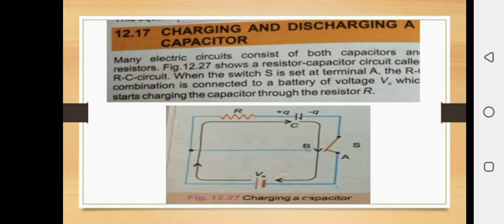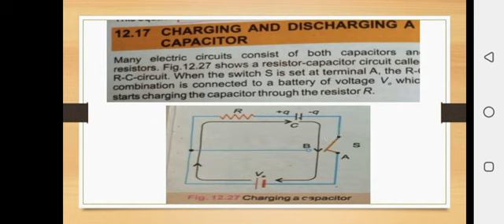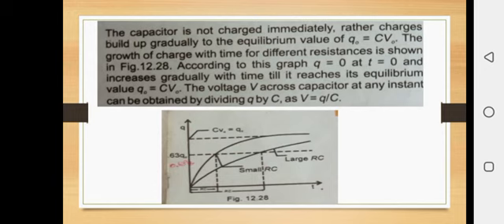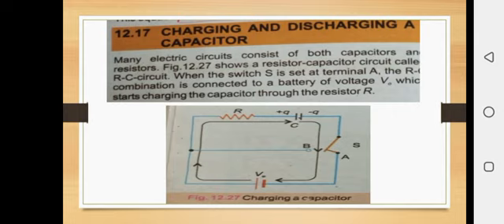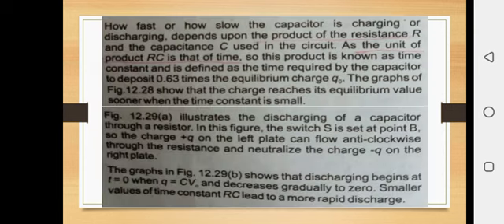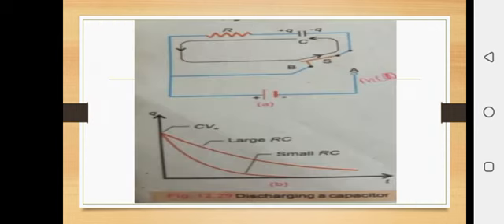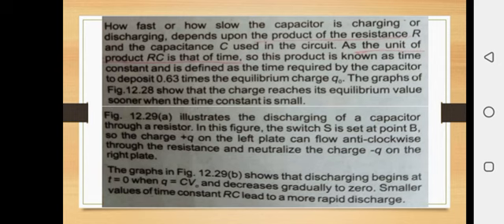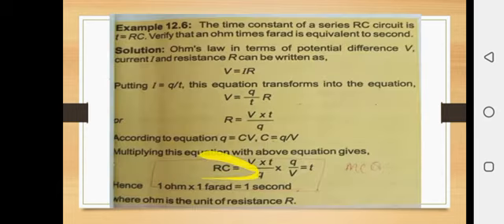Xll PHYSICS|LECTURE#15 |CHAPTER#12| TOPIC #12.17 (Charging & discharging a capacitor)